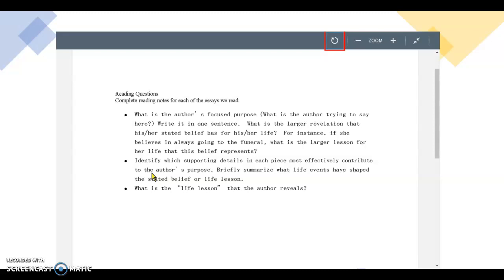Overview Planning a Comp Course